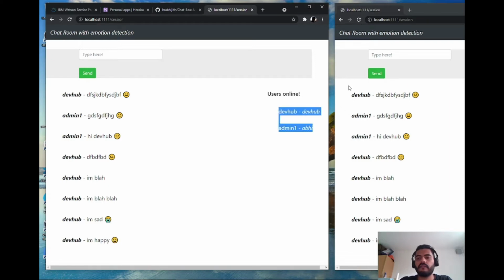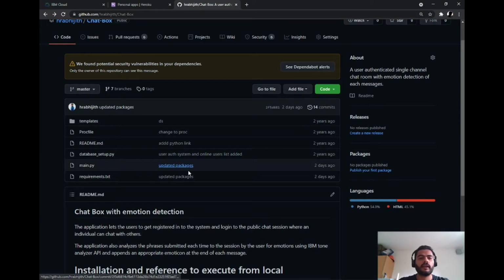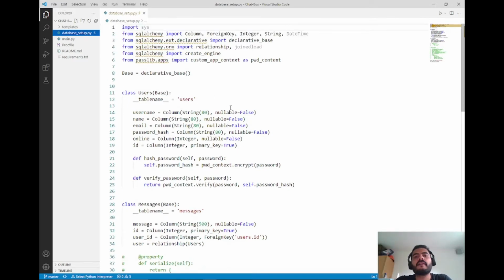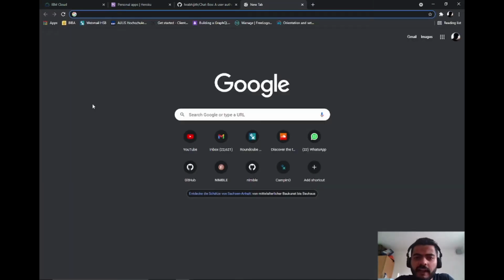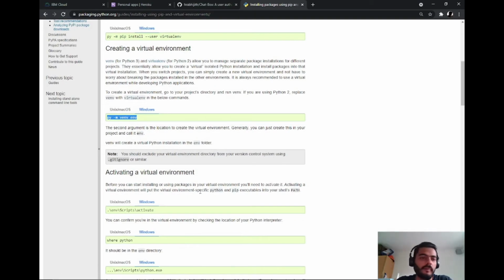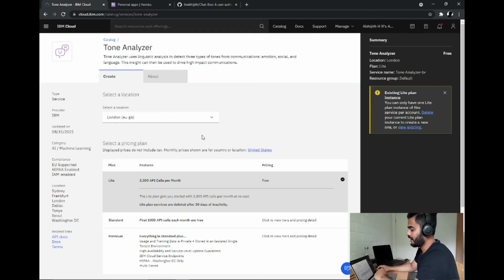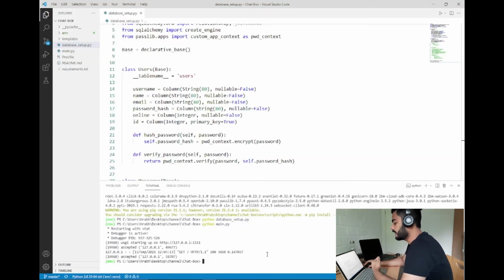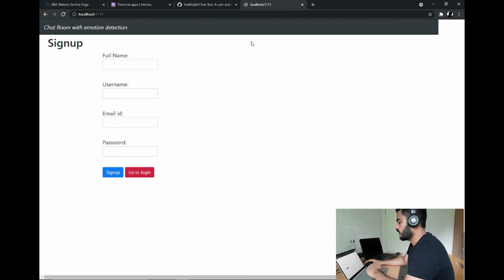Build Your Own Live Chat Application with Emotion Detection | Python | Part-1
Watch how to build the 'LIVE CHAT'  website application that you see on most of the websites including YouTube Live stream where users can chat publically with each other. BONUS: The website also talks with the IBM Tone Analyzer to automatically predict the emotion score in each of the texts sent by users.

The website also includes a database connection for user registration and login.